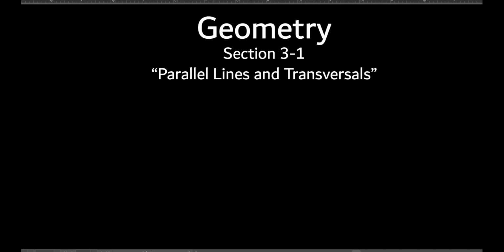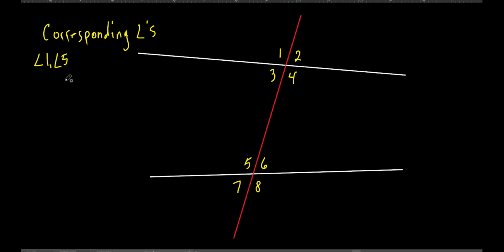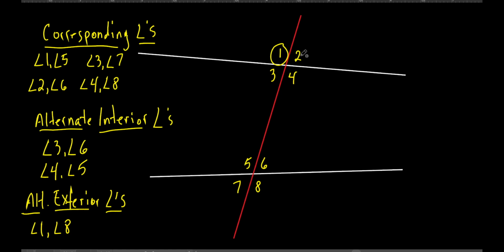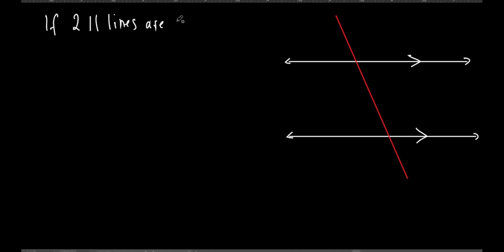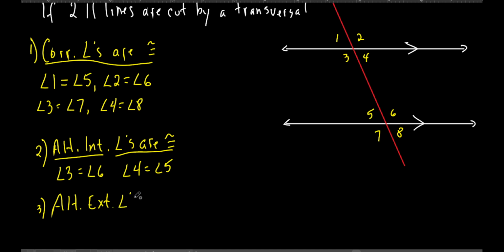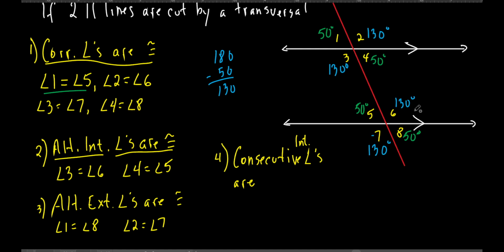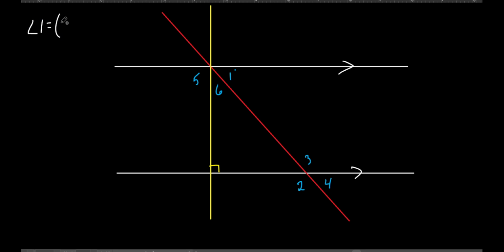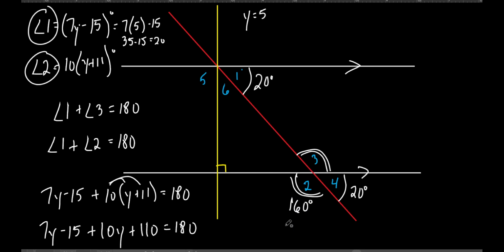CP Geometry(2) Section 3-1(b) "Parallel Lines and Transversals"